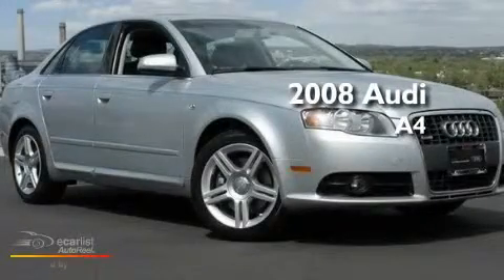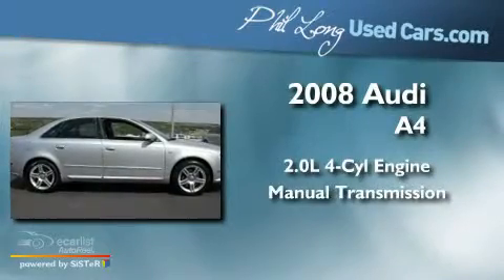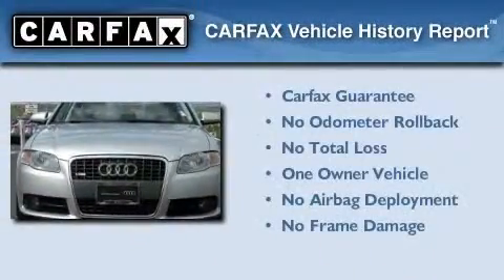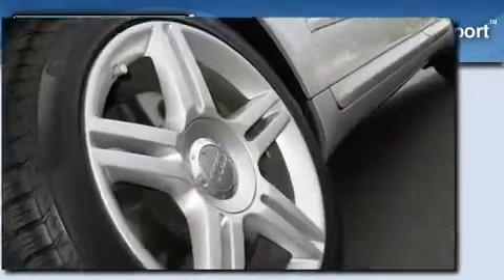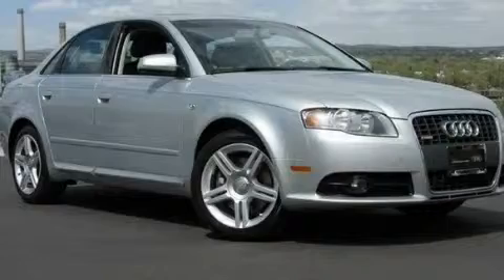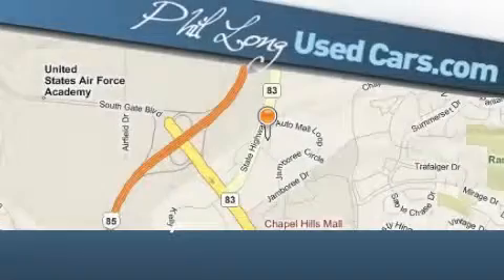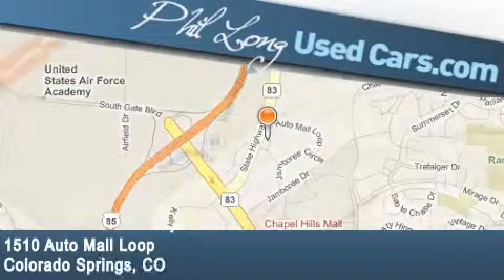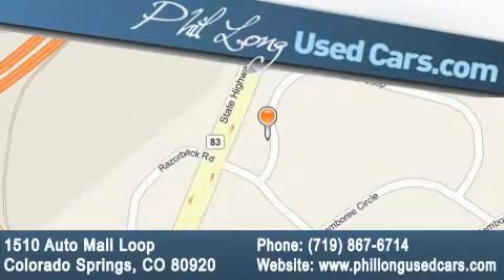2008 Audi A4 Colorado Springs CO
Year : 2008

 Make : Audi

 Model : A4

 Engine : 2.0L DOHC TFSI 16-valve I4 turbo charged engine

 Trans . : Manual

 Exterior : Silver

 Miles : 32,561

 Interior : Black

 1510 Auto Mall Loop

 2008 Audi A4 Colorado Springs CO